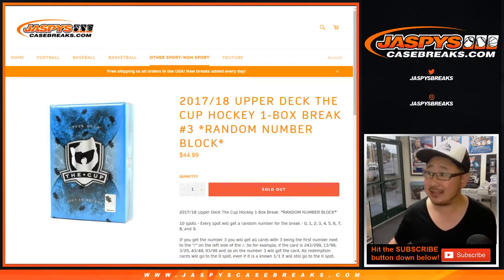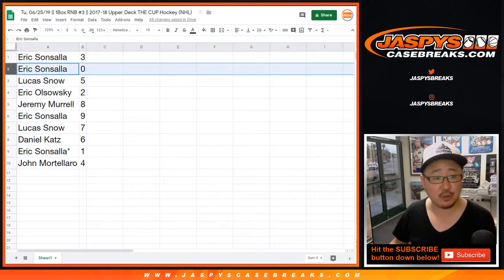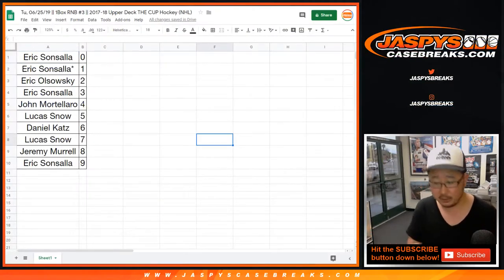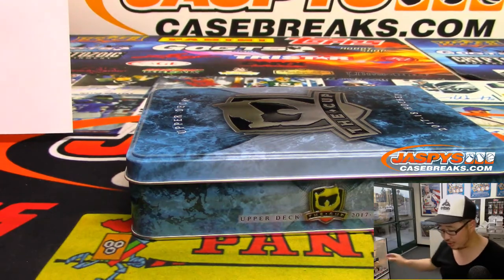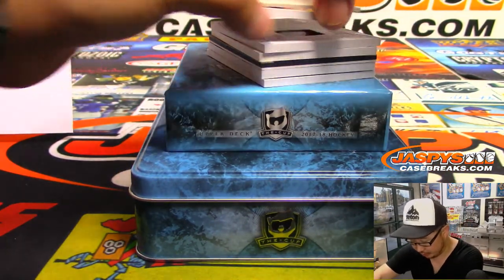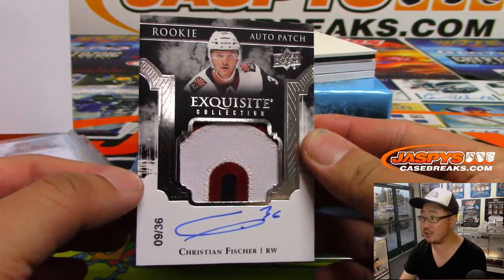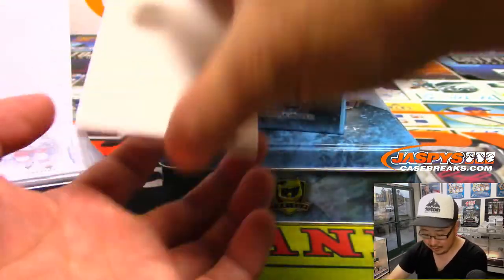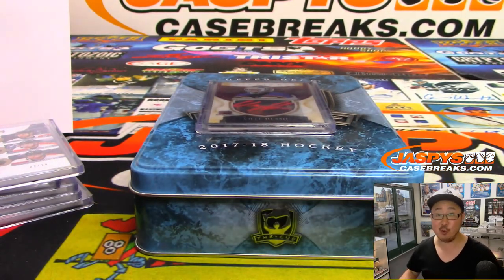Tu, 06/25/19 || 1Box RNB #3 || 2017-18 Upper Deck THE CUP Hockey (NHL)